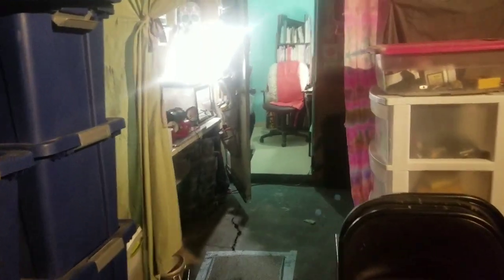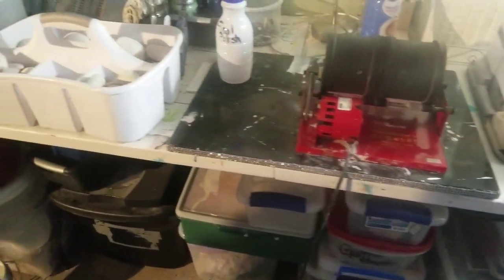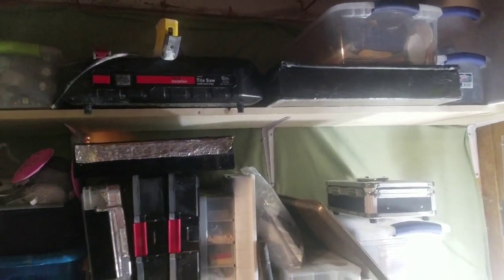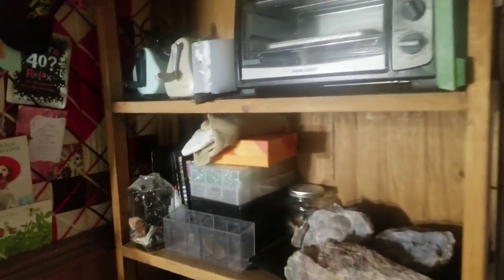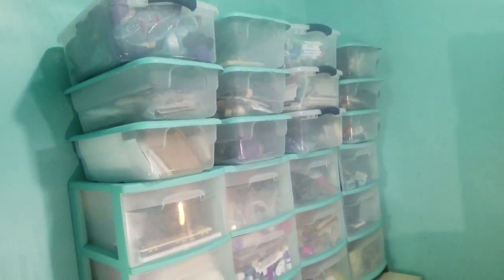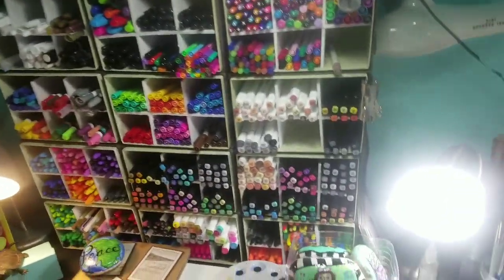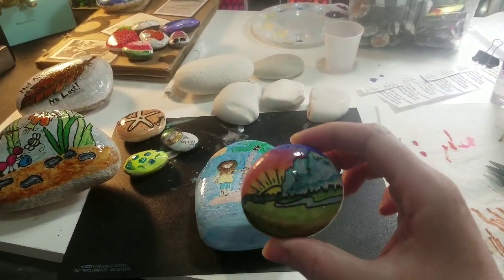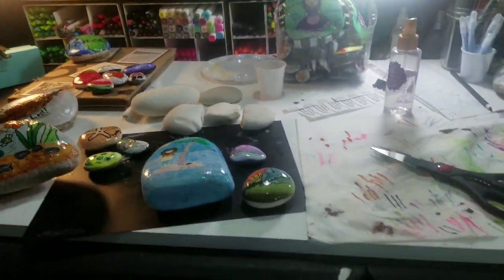Lapidary and Art Studio Tour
I took 3 weeks off from making videos while I redesigned and moved my art studio and lapidary studio around. Now I have a clean space to work on my art and a "dirty" space to do my lapidary.